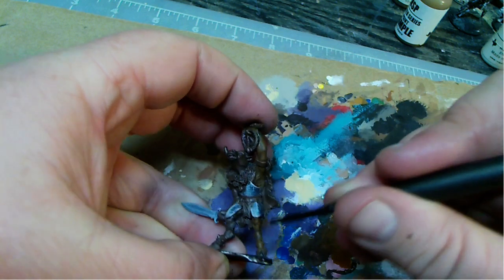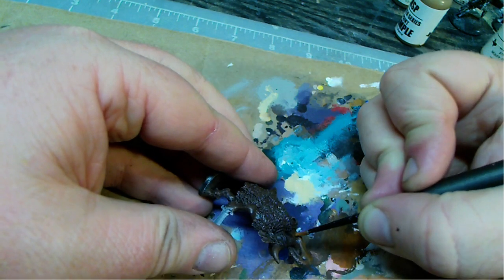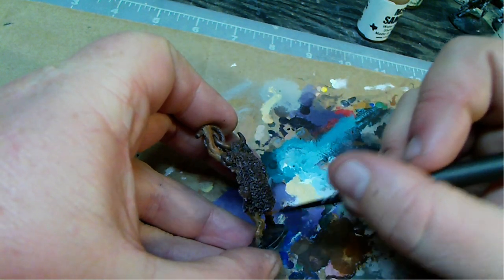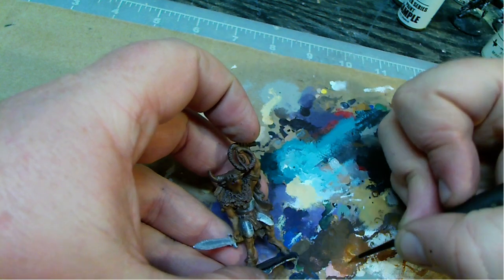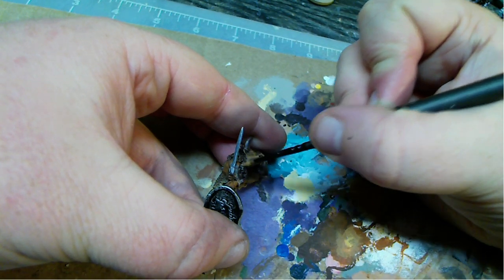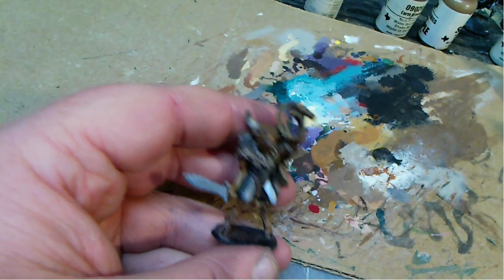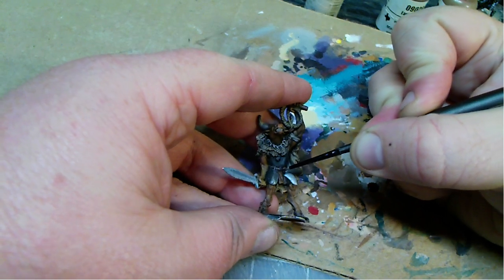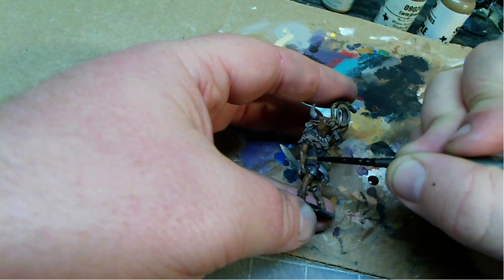MiniGrinder Paints Grenadier's Minotaur LIVE!